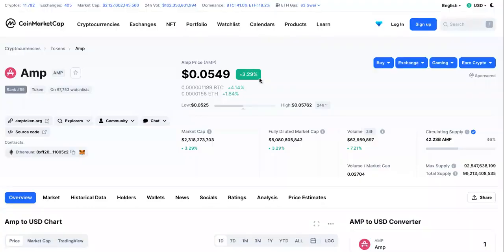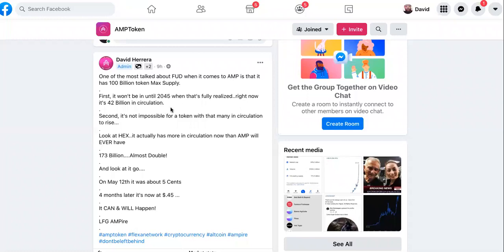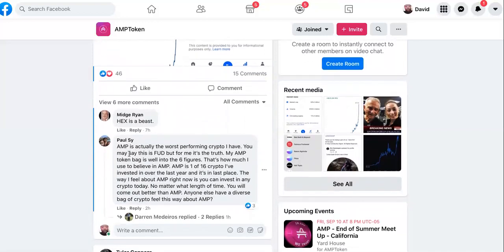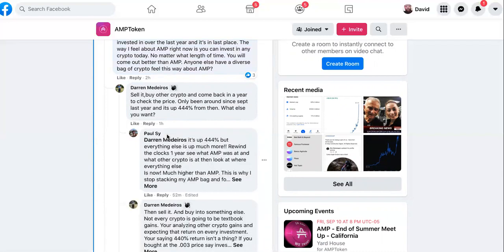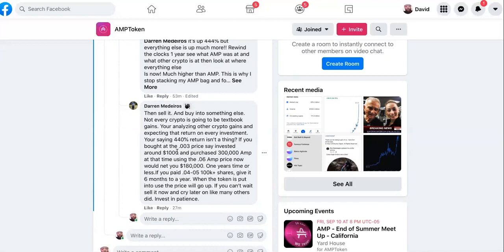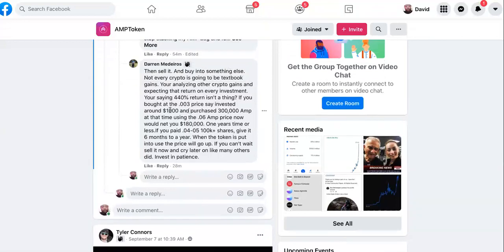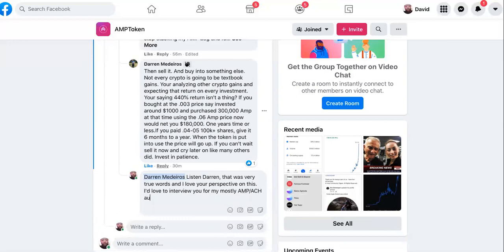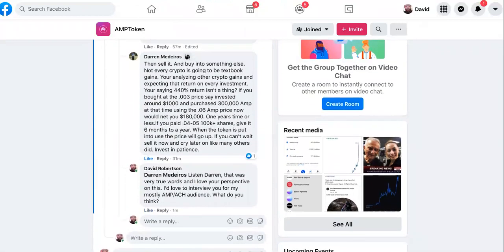AMP|To Hodl, To Trade, Or TO TRASH?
AMP CRYPTO TOKEN PRICE

WANNA JOINT VENTURE ON ONE OF MY LOCAL BUSINESSES FOR MORE MONEY?

Amp (AMP) is the digital asset token used to collateralize payments on the Flexa Network, making them instant and secure. It is built on Ethereum in accordance with the ERC20 standard for tokens. AMP can be bought and sold for fiat currency or other digital currencies.
Amp is a decentralized collateral token, built on Ethereum, that enables instant transactions with digital assets. This repository contains the official documentation for the Amp token and associated smart contracts, including introductory overviews and developer guides.

Amp is an extensible platform for collateralizing asset transfers. By staking Amp, any form of value exchange can be guaranteed: digital payments, fiat currency exchange, loan distributions, property sales, and more.

AMP Price Live Data
The live Amp price today is $0.068357 USD with a 24-hour trading volume of $59,831,034 USD. Amp is up 20.64% in the last 24 hours. The current CoinMarketCap ranking is #39, with a live market cap of $2,886,546,716 USD. It has a circulating supply of 42,227,702,186 AMP coins and a max. supply of 92,547,638,199 AMP coins.

If you would like to know where to buy Amp, the top exchanges for trading in Amp are currently Coinbase Exchange, Gate.io, ZB.COM, Bilaxy, and Hotbit. You can find others listed on our crypto exchanges